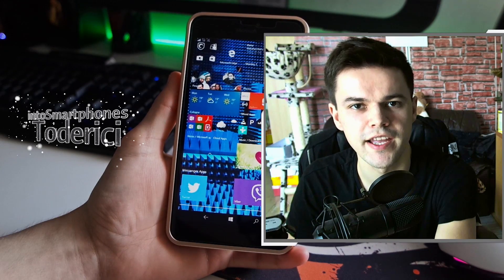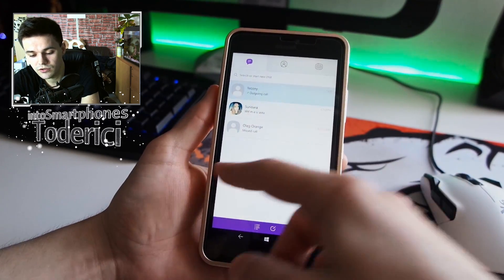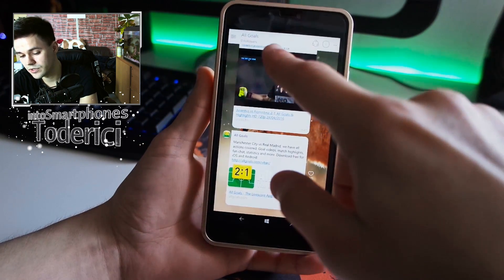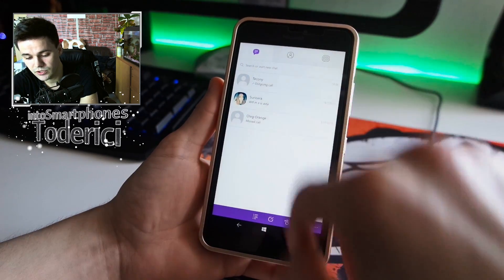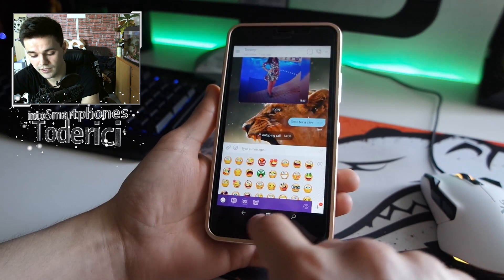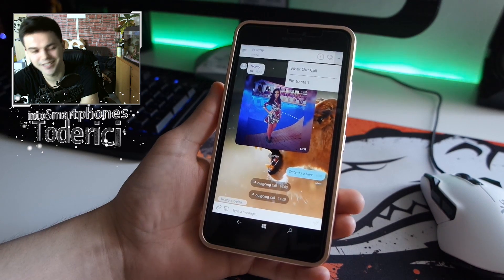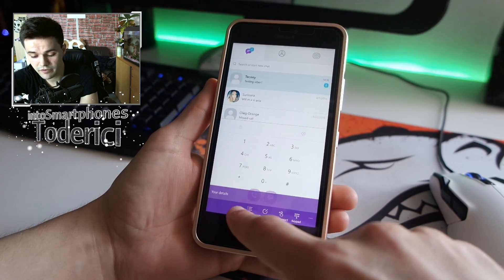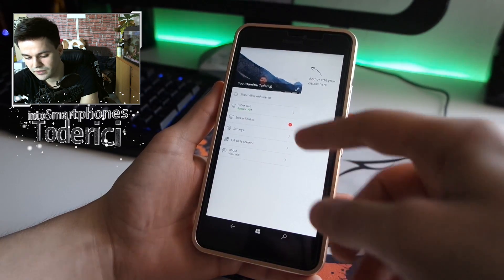New Viber 6.0 for Windows 10 Mobile (Lumia 640XL)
So today I got new the Viber 6.0 for Windows 10 Mobile and it looks quite good and also works pretty good for a beta, I was hopping that will be much more buggy.

● New Viber 6.0 for Windows 10 Mobile

Link to the app :
► If you registered for beta just go to store and you should get an update automatically.

Camera used:
-- Samsung NX3000